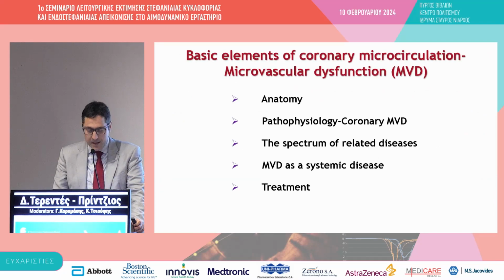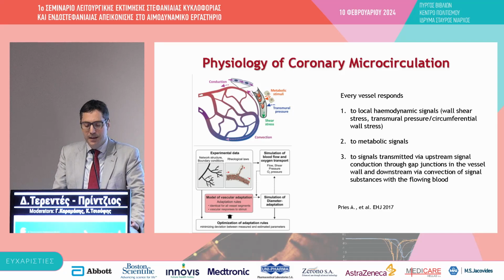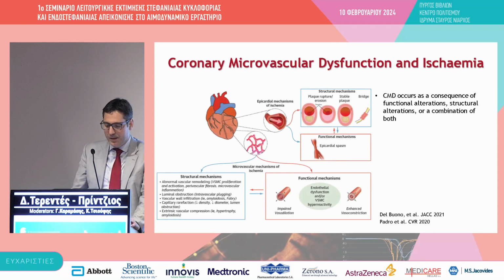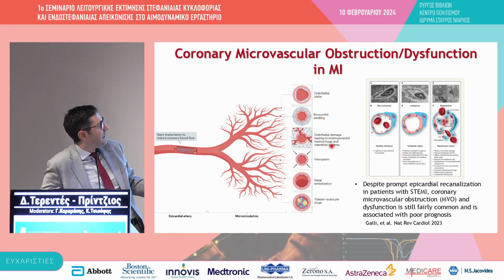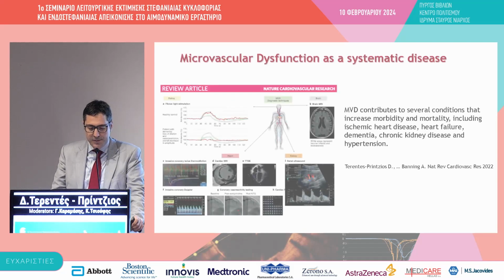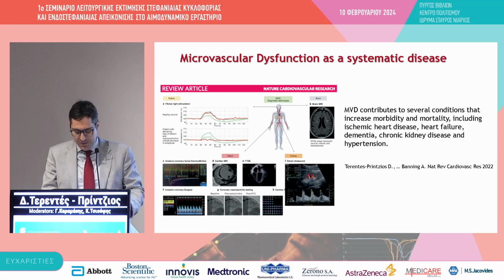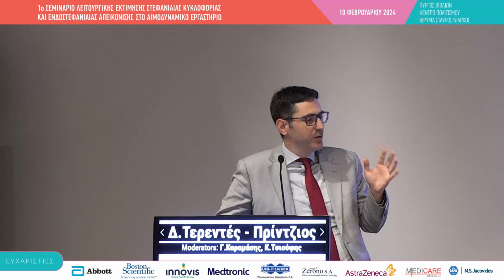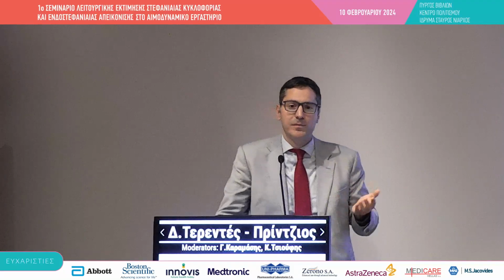Δ. Τερεντές - Πρίντζιος | Βασικά στοιχεία της στεφανιαίας μικροκυκλοφορίας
10/2 |
 10:40 - 12:00 | A. ΣΤΕΦΑΝΙΑΙΑ ΦΥΣΙΟΛΟΓΙΑ Moderator: Γ. Καραμάσης, Κ. Τσιούφης   10:40 - 10:52 | Βασικά στοιχεία της στεφανιαίας μικροκυκλοφορίας   Δ. Τερεντές - Πρίντζιος   10:52 - 11:04 | Bolus thermodilution – τεχνική, παραδείγματα  Α. Σακαλίδης   11:04 - 11:16 | Continuous thermodilution - τεχνική, παραδείγματα  D. Keulards   11:16 - 11:28 | Ενδοθηλιακή λειτουργία και έλεγχος πρόκλησης σπασμού - τεχνική, παραδείγματα   Κ. Κωνσταντίνου   11:28 - 12:00 | Συζήτηση  Panel: Γ. Τριάντης, Γ. Βλαχογιάννης